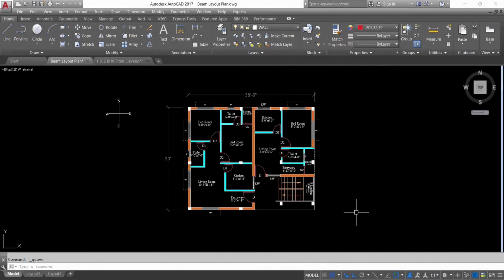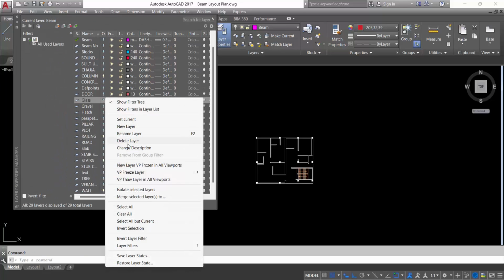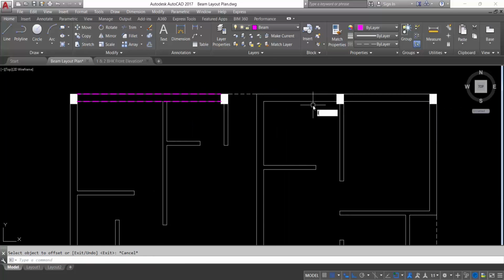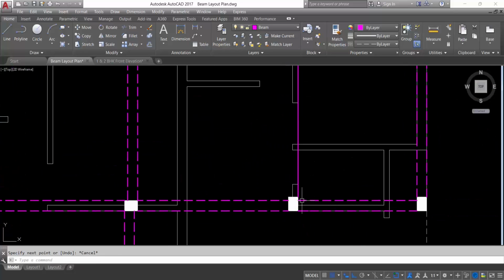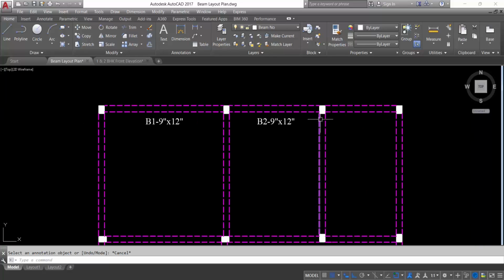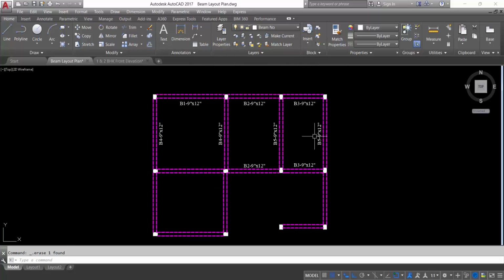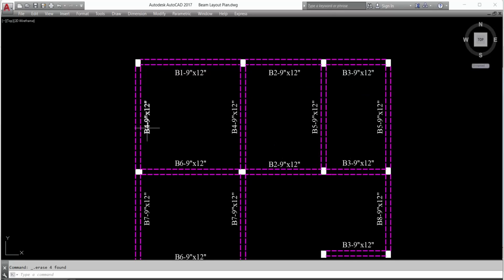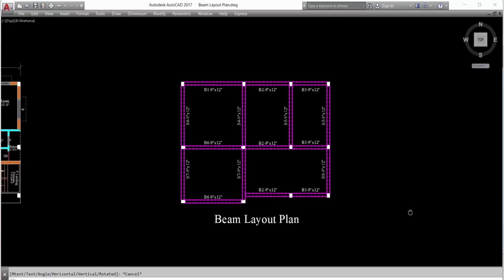BEAM LAYOUT PLAN of 2BHK & 1BHK House in 38'-6"X30' Area in AutoCAD || Building #14